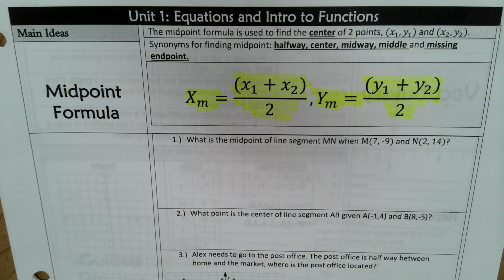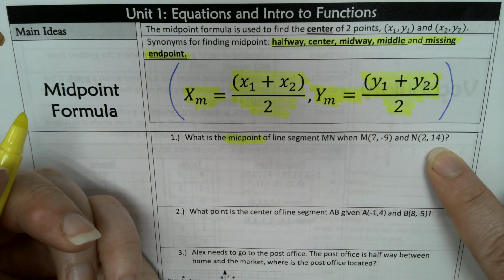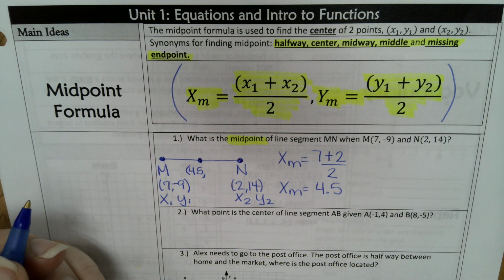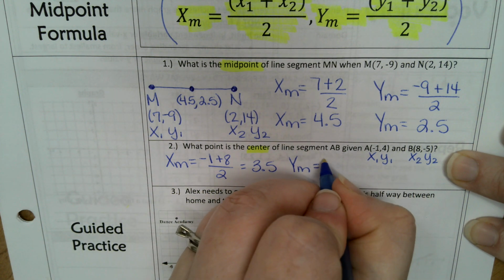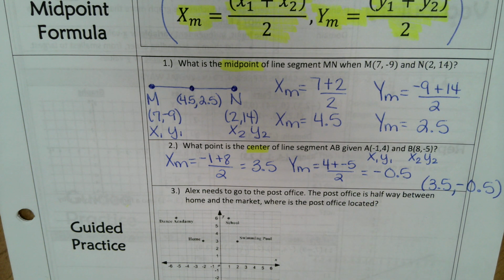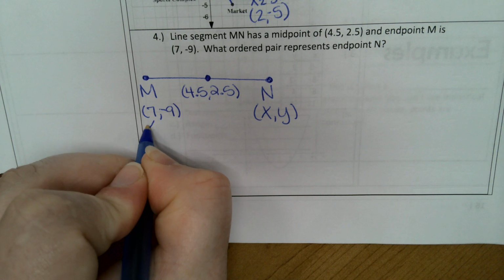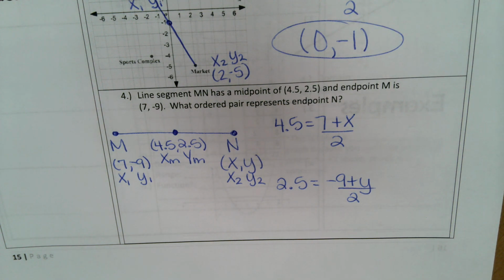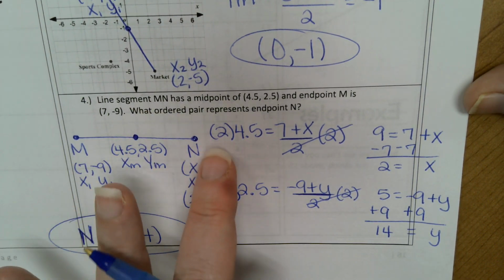Unit 1 Page 15 Video